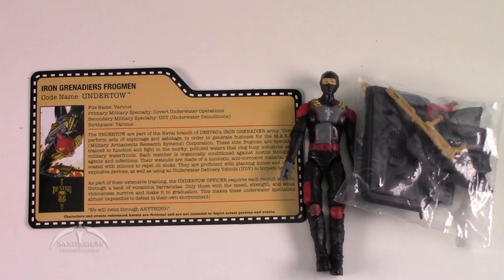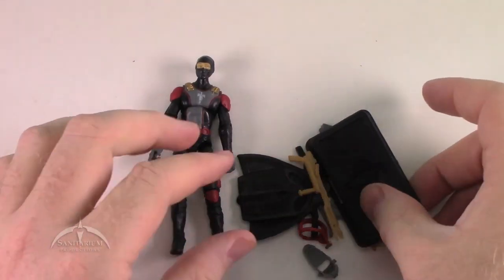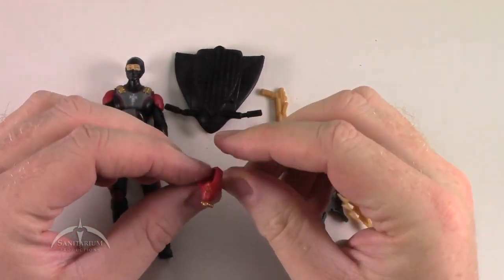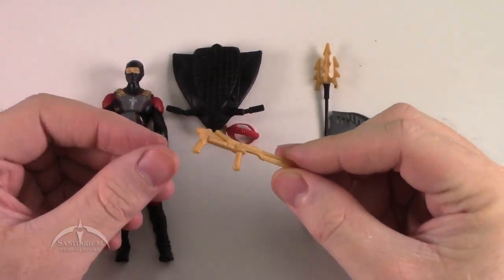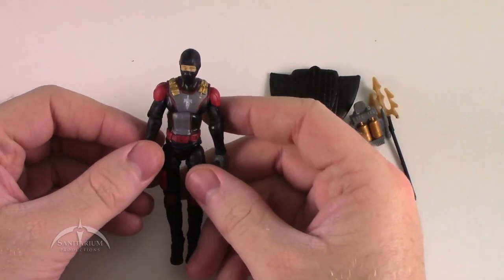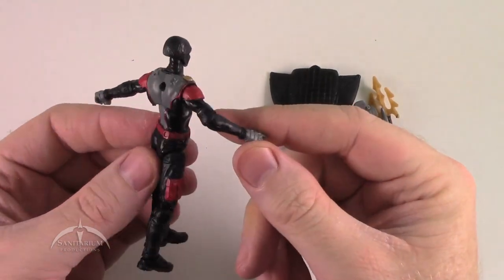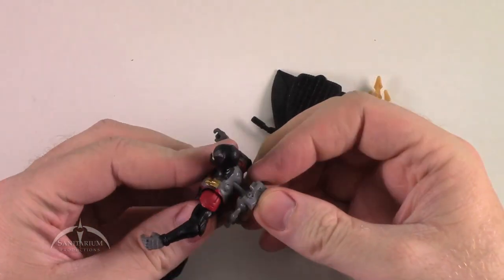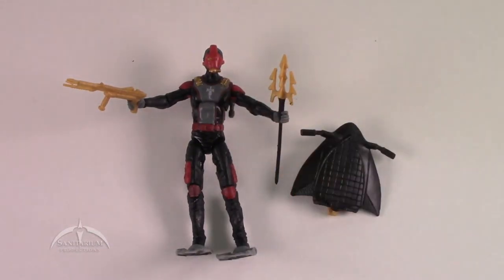GI Joe Convention Exclusive Iron Grenadiers Undertow Unboxing and Review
Review video of the G.I. Joe Convention Exclusive Iron Grenadiers Undertow figure. In this segment, we tear into the figure from the Tiger Force Convention line of G.I. Joe. You get to see the unboxing, a full review of the figure and all of the accessories! Yo Joe!!